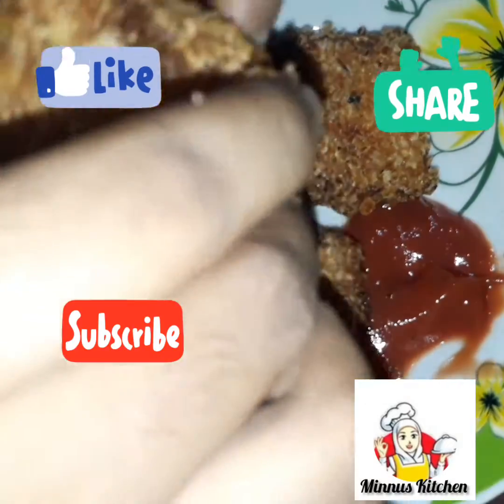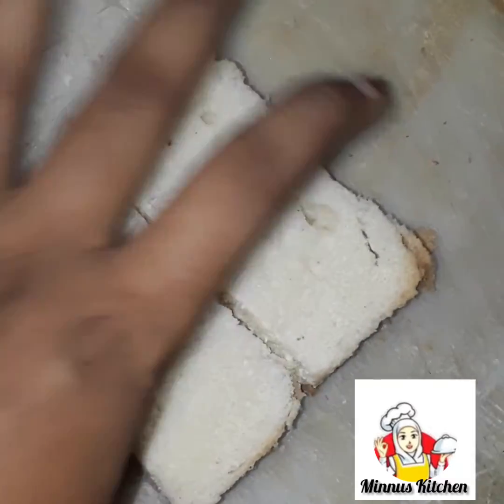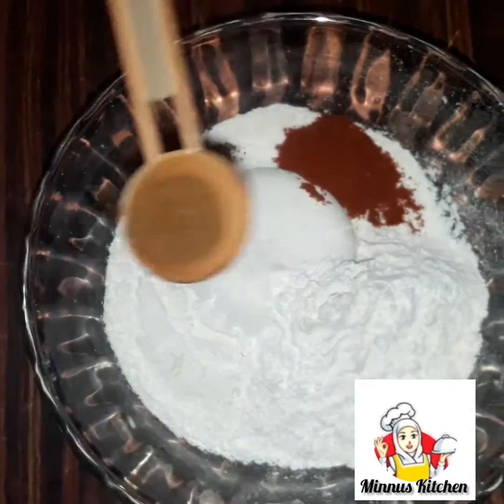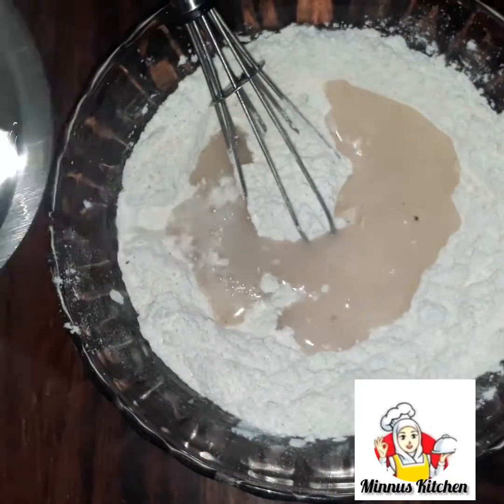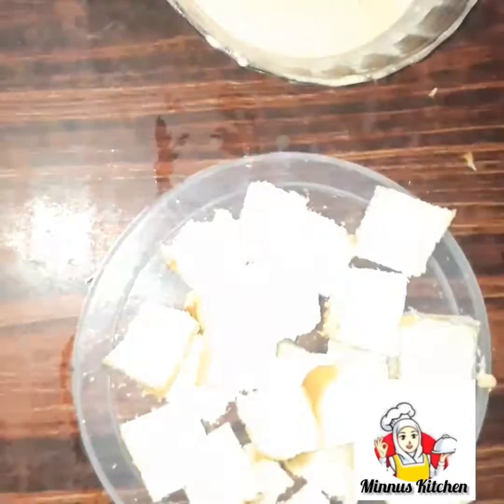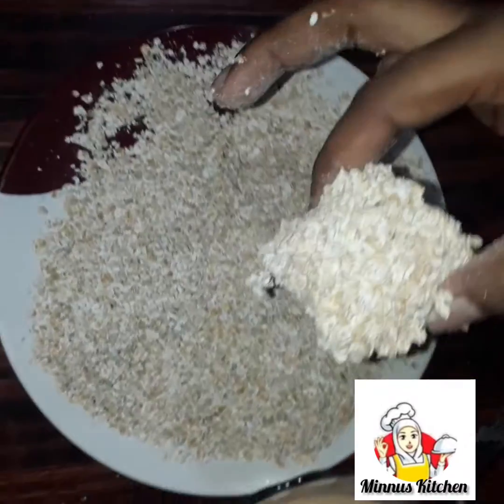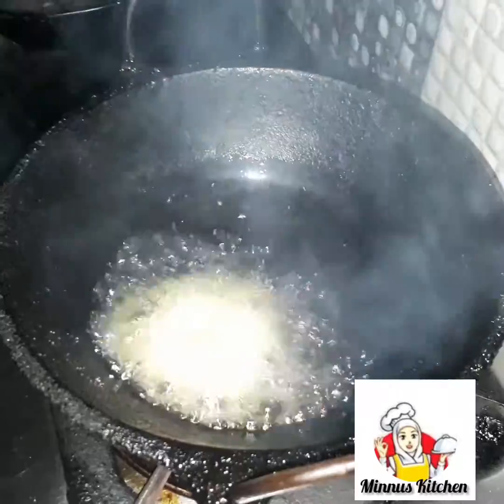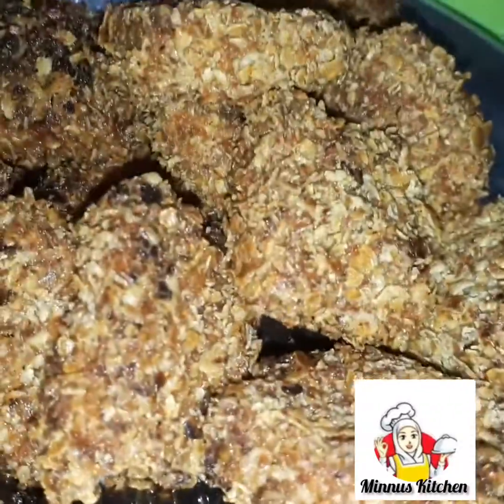ബ്രെഡ് ഇനി ഇത് പോലെ ഉണ്ടാക്കി നോക്കു |Bread kfc recipe